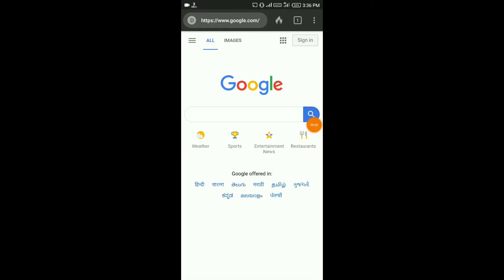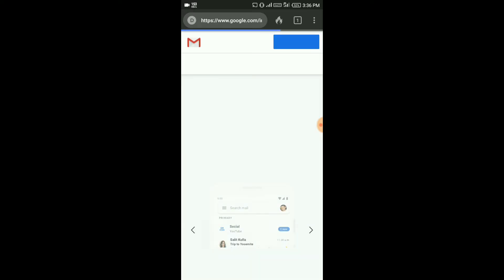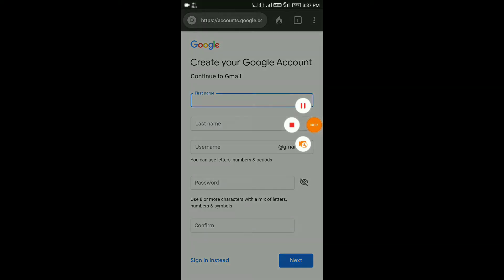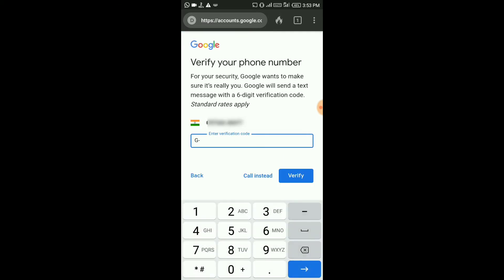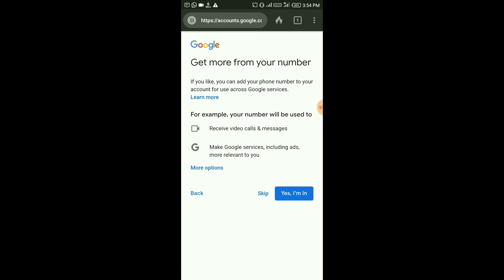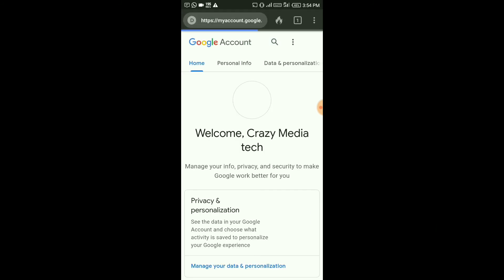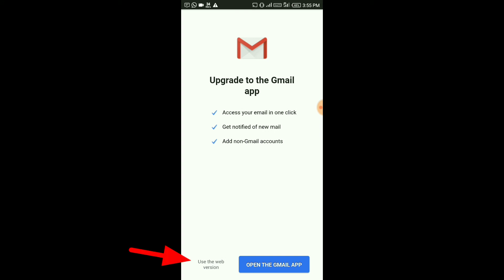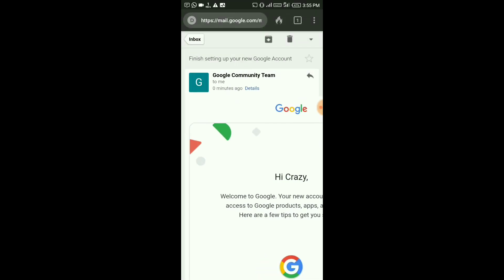How to create Gmail account in 2021 using phone | Malayalam